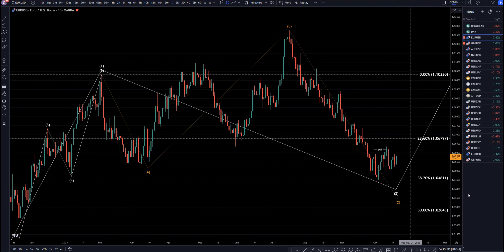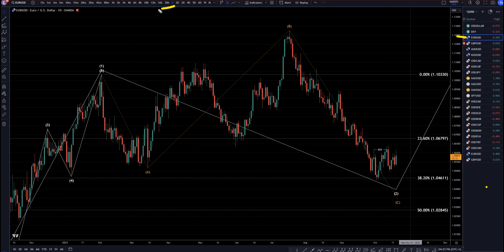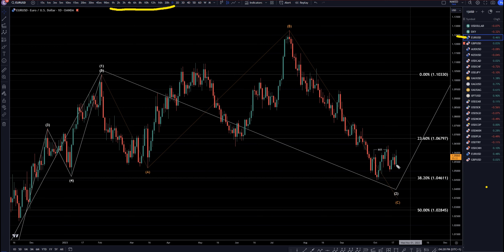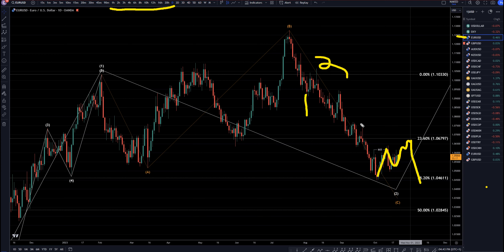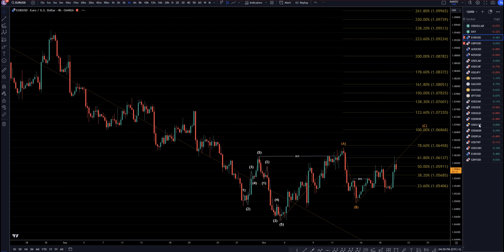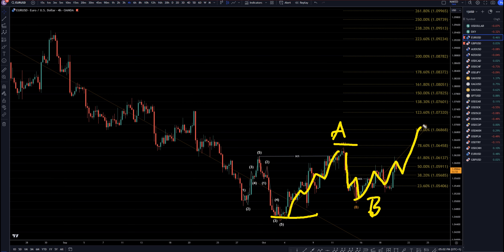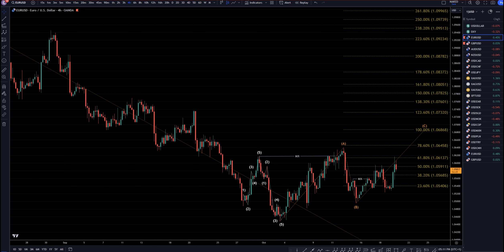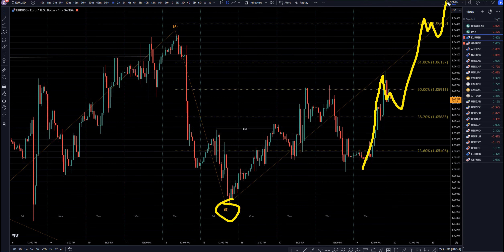Recap Latest EURUSD Forecast and Technical Analysis for October 19, 2023, FX Pip Collector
Hello Traders! Here is today's EURUSD technical analysis. I will be reviewing the EUR/USD forecast using Elliot Wave Theory and Fibonacci. Join my Patron page to get access to the private chats, education information and members forecast area

Latest EURUSD Forecast and Technical Analysis for October 19, 2023, FX Pip Collector